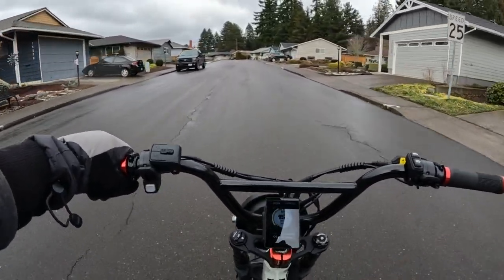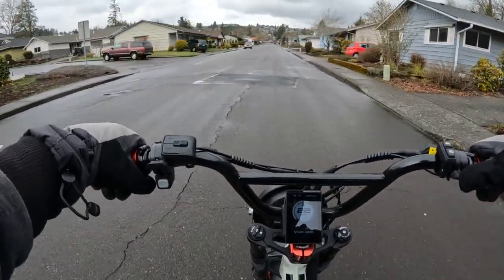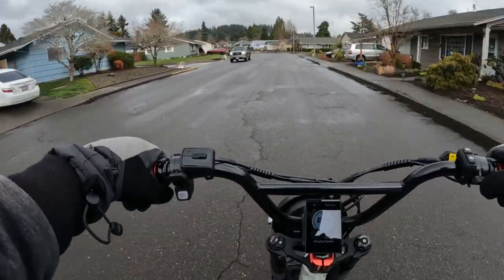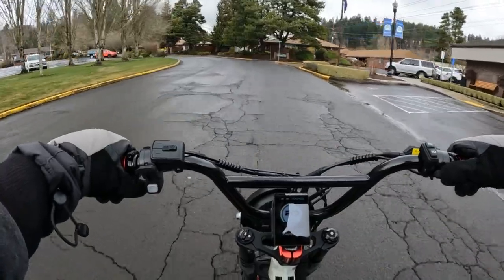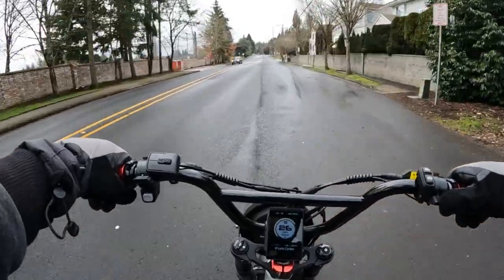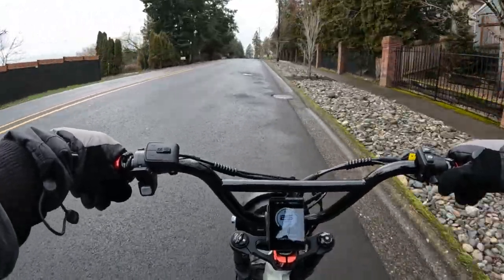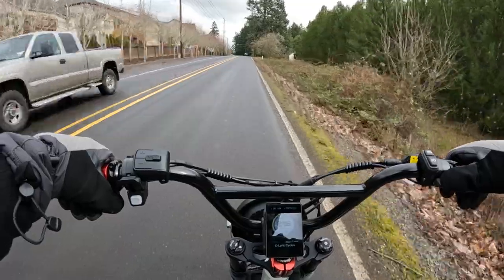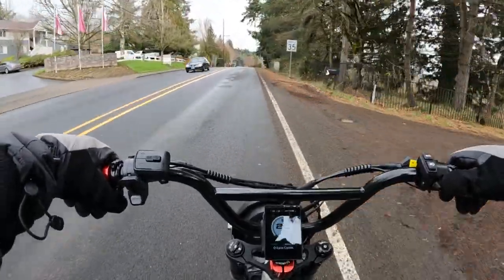Talking Heybike Tyson Folding Ebike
- I Give Some Specs On The Heybike Tyson Fat Tire Folding Ebike
- Talk A Bit About Folding Bikes